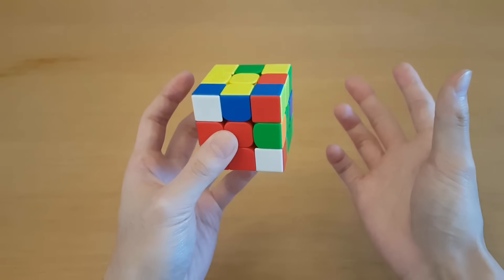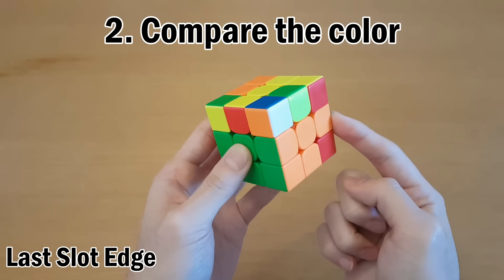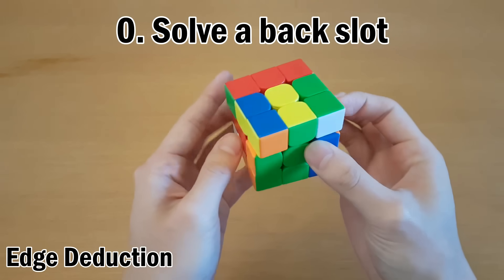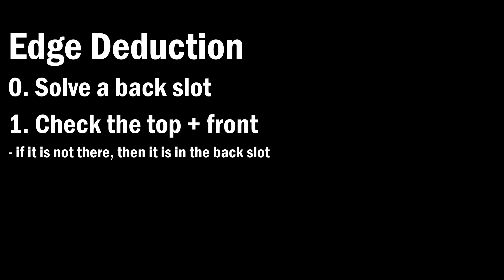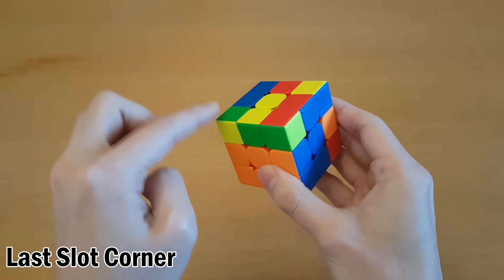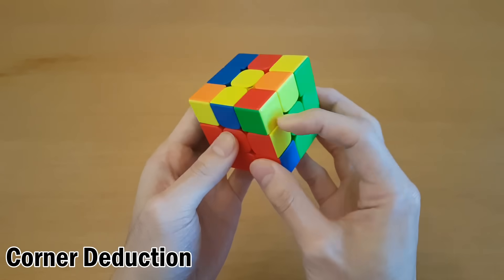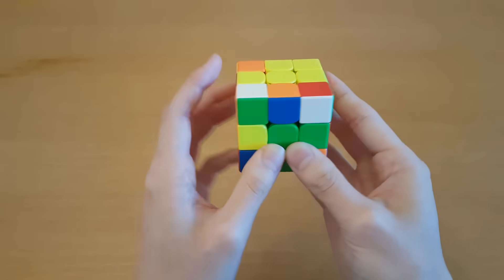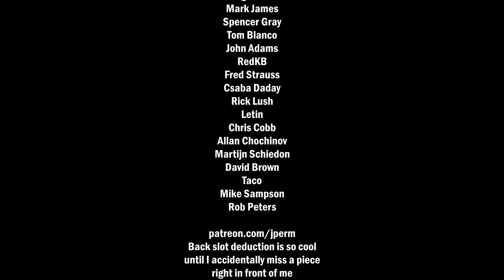How to Find Pieces WITHOUT Looking At Them | Rubik's Cube F2L Look Ahead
Ever wonder why pro speedcubers seem to know where every piece is, without even looking or rotating? This is how.

In this video I talk about back slot deduction for corners and edges, which helps to reduce cube rotations and pauses in your F2L.